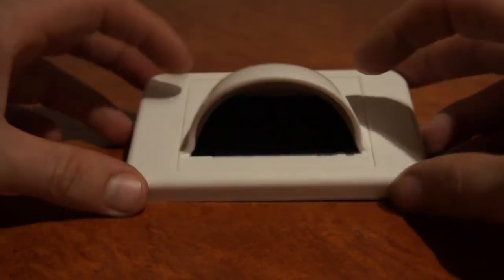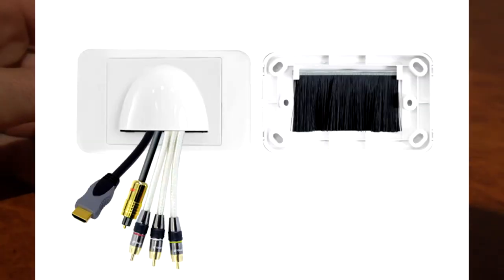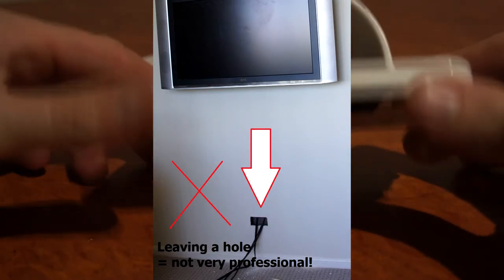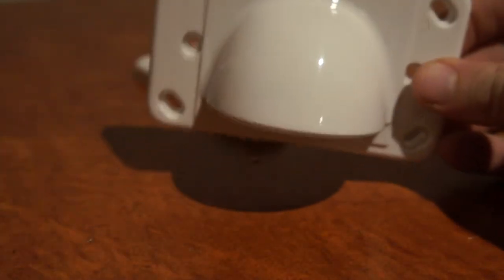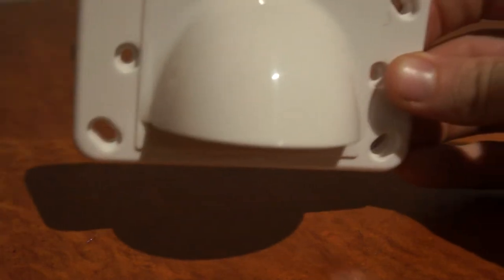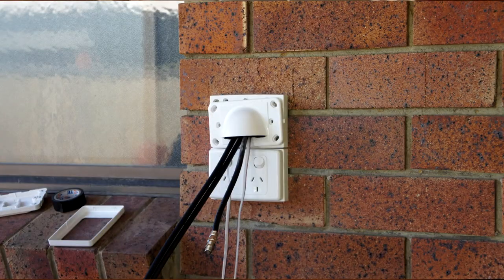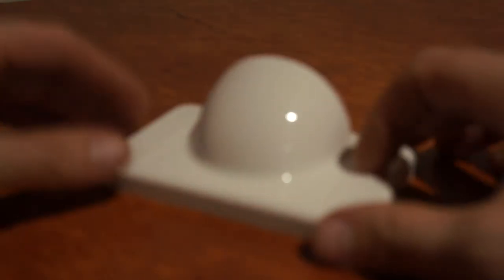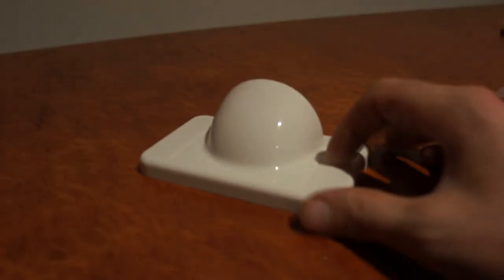Bullnose Wallplate - bull nose wallplate